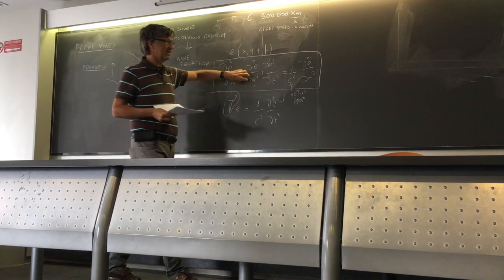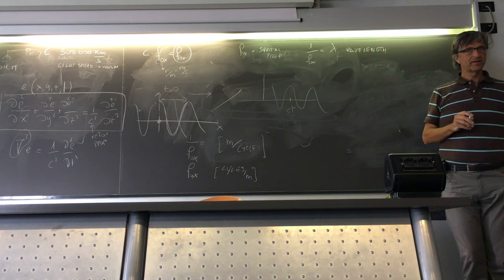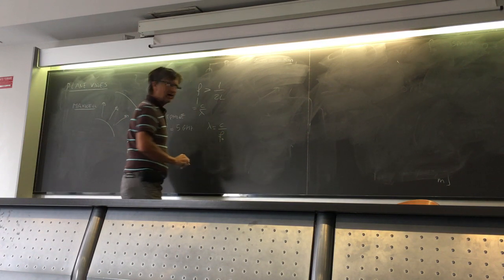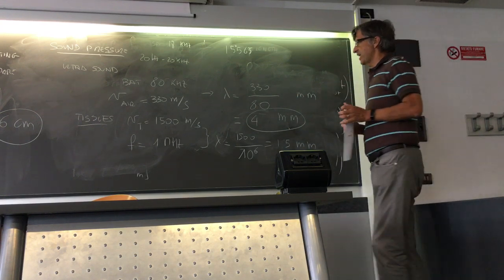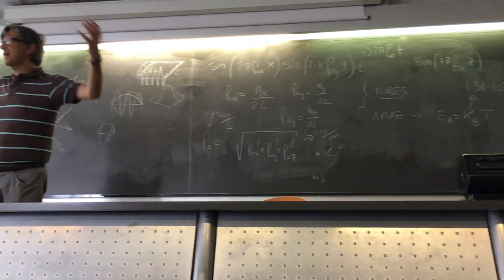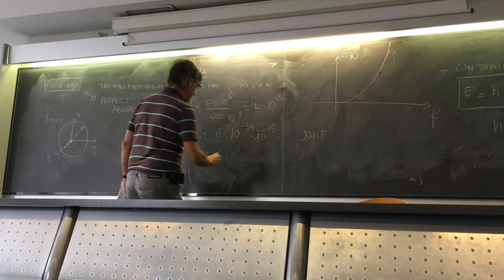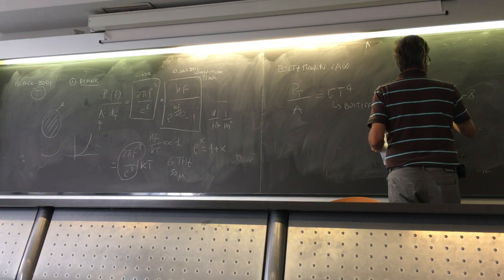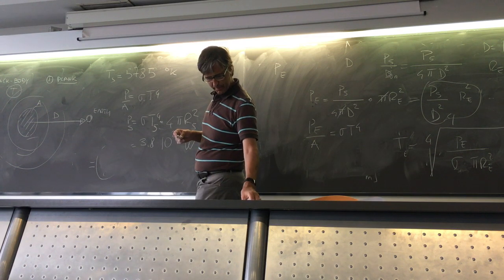20 Sept 2018